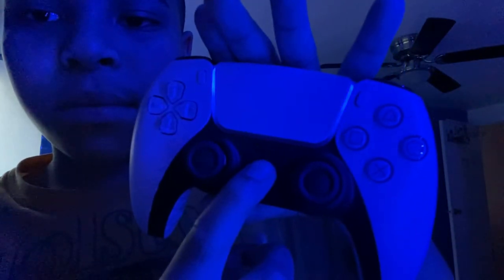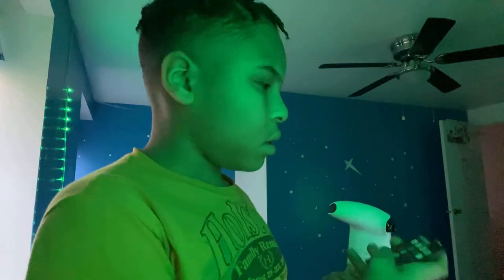Ps5 controller update and BB gun update